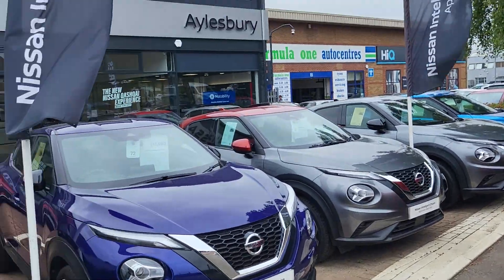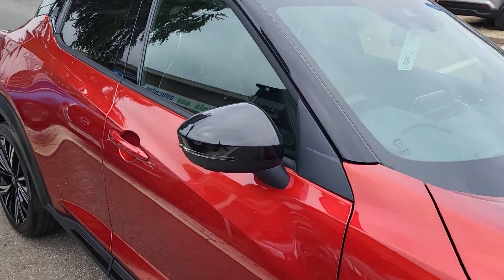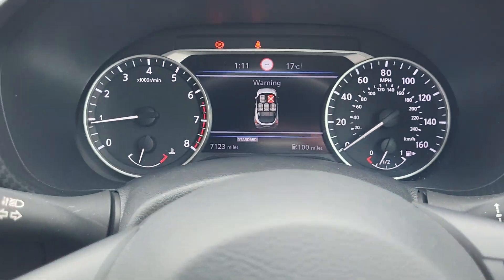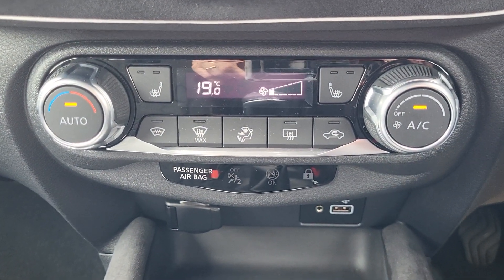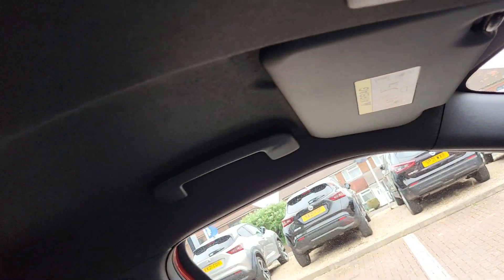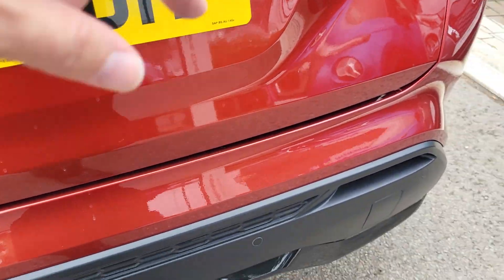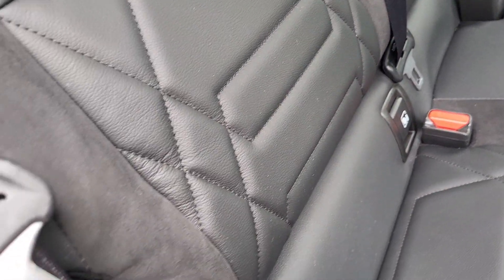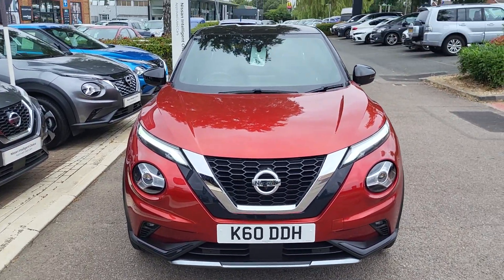Nissan Juke Tekna+ 1.0 Manual 70 reg - K60DDH